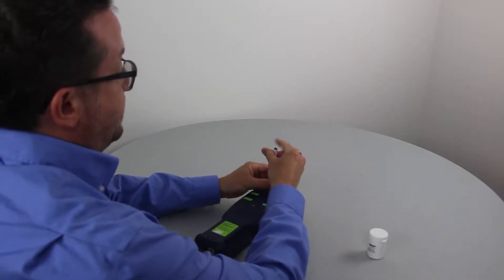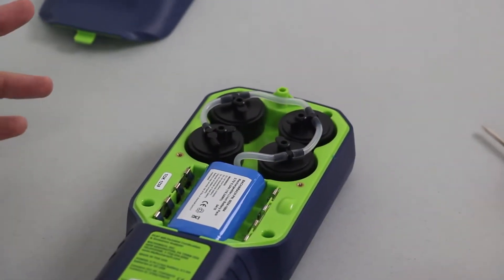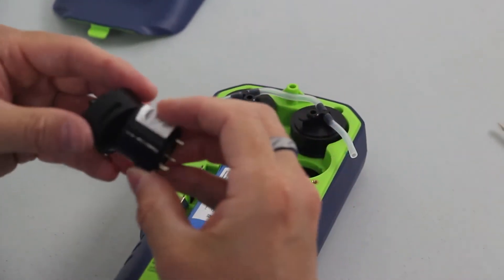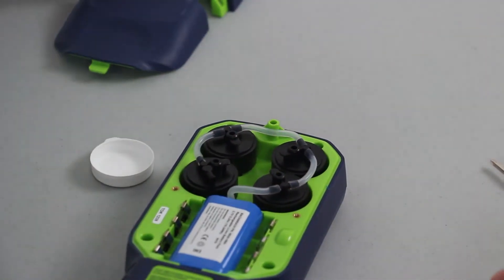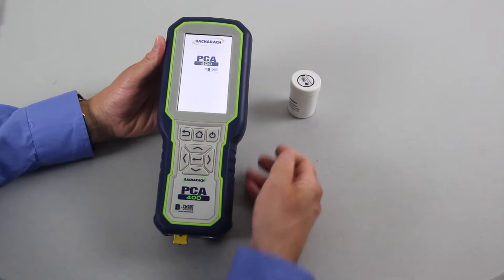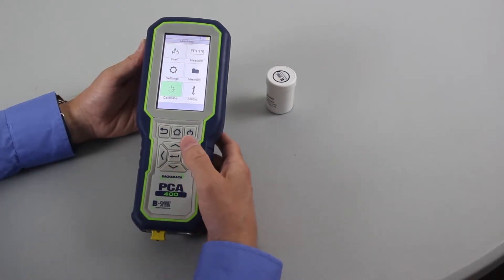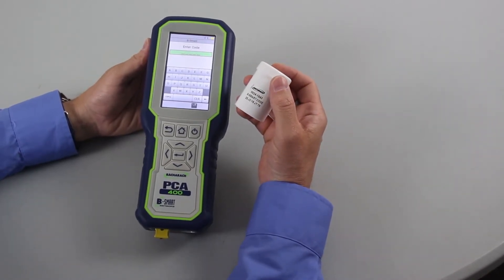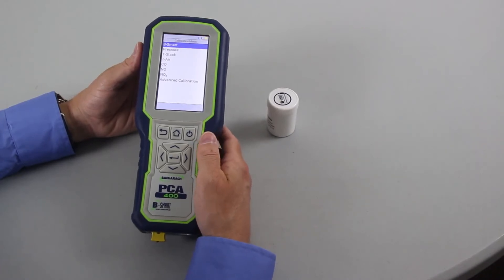PCA-400 | How to Replace the B-Smart Sensor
Demonstrating the steps to replace a B-Smart sensor in the PCA 400. B-Smart pre-calibrated sensors can be replaced quickly, eliminating the need to send your analyzer back to the factory for calibration.